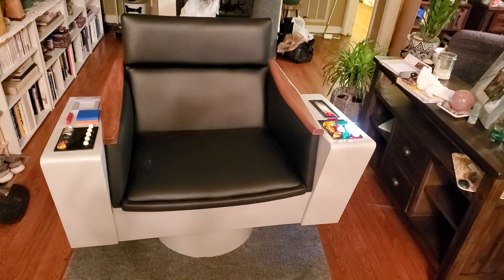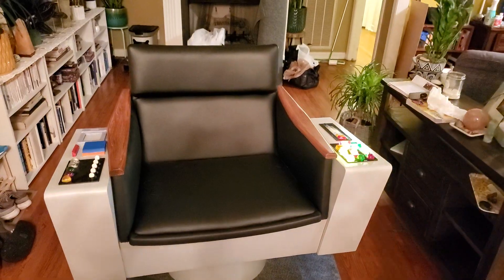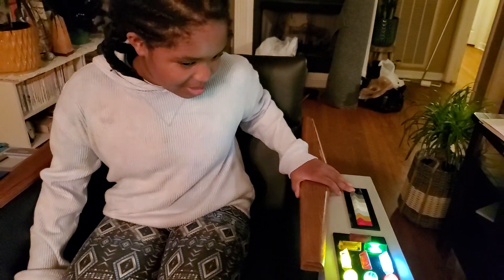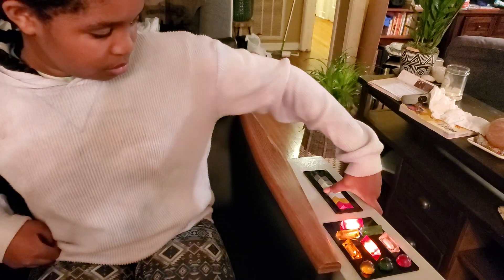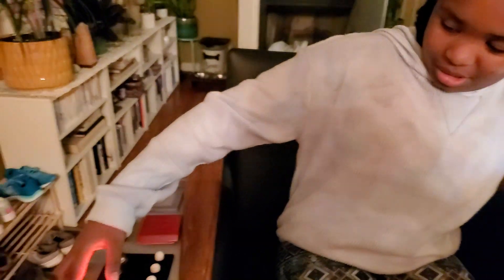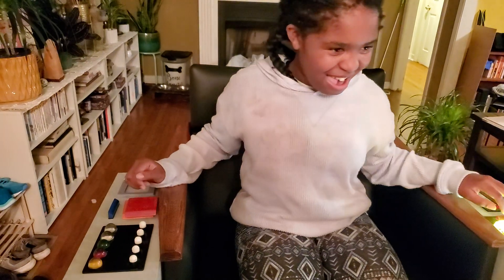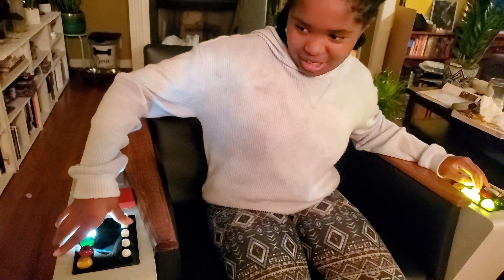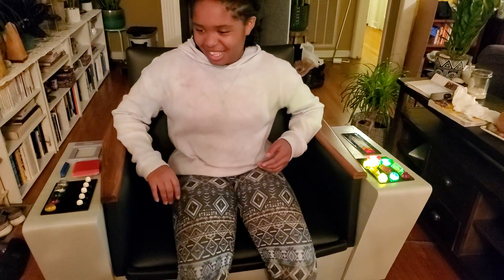2021 Fanboy Expo - USS Enterprise Captain's Chair Experience - walk-through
2021 Fanboy Expo will host a fan experience  from Star Trek's Original Series USS Enterprise. Fans can sit in Capt Kirk's bridge chair and capture pictures and videos of themselves interacting with the controls.

Big thanks to Knoxville's Wes and Jesica at Crown Upholstery and Chris Dotson at Eon Entertainment!